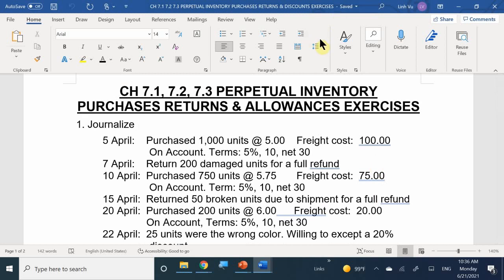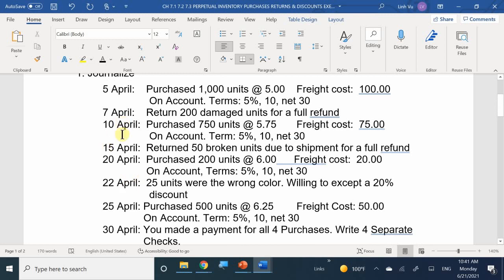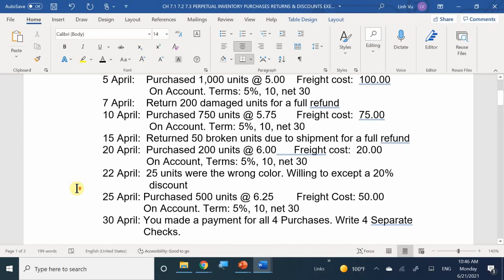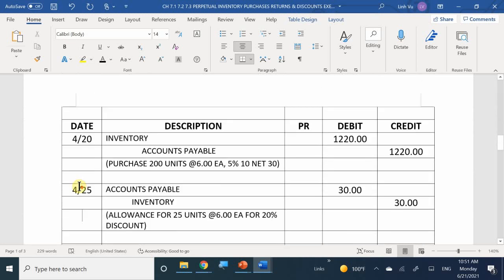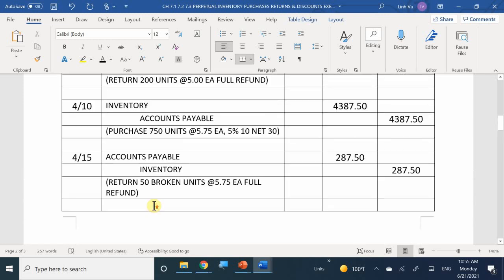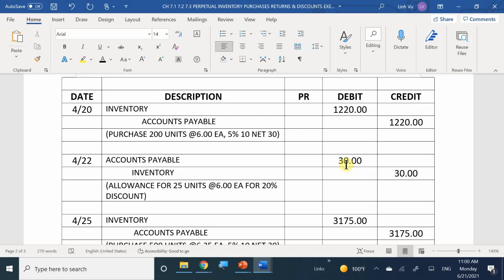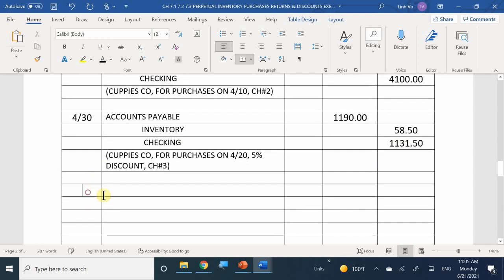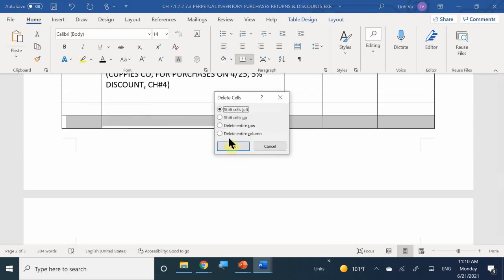AM ACCT 5.24 CH 7.1 7.2 7.3 PERPETUAL INV EX